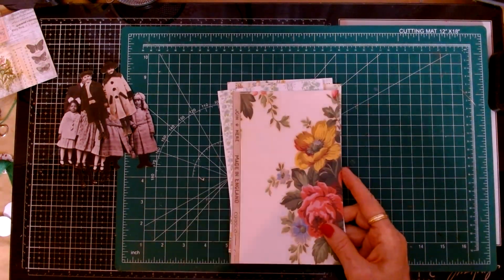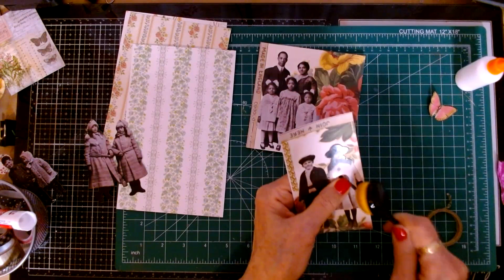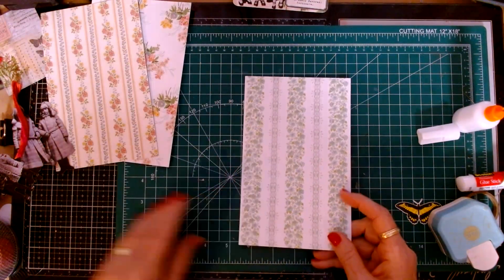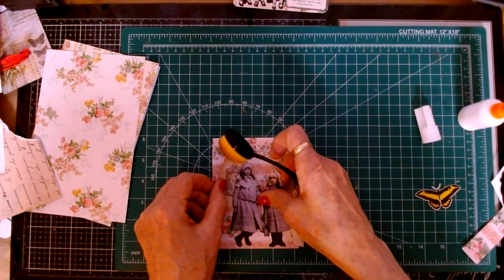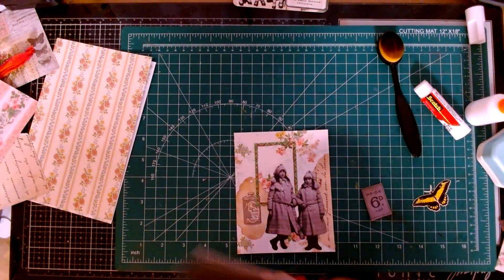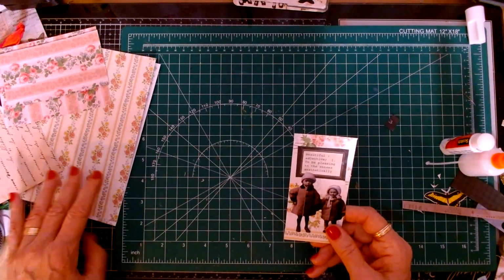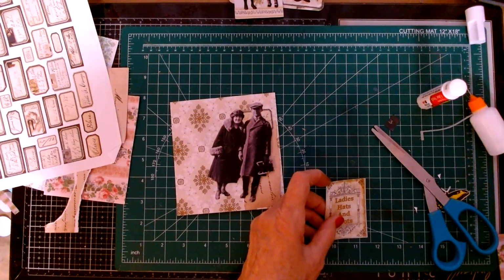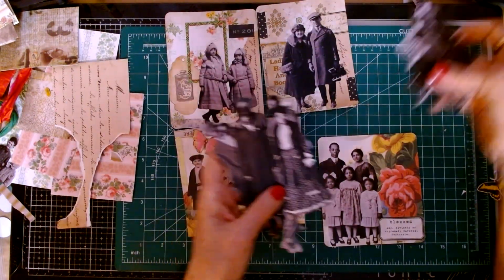Playing With Tim Holtz Wallpaper And Paper Dolls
I will be doing some crafting with Tim Holtz wallpaper and also using Tim Holtz paper dolls.  Also, decorating with some dictionary words and sari silk.  Carol xo